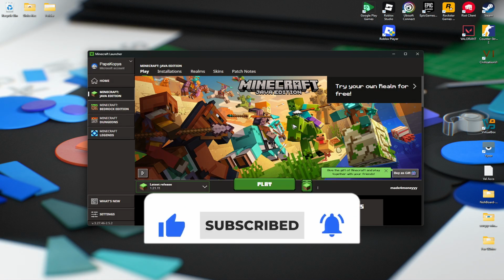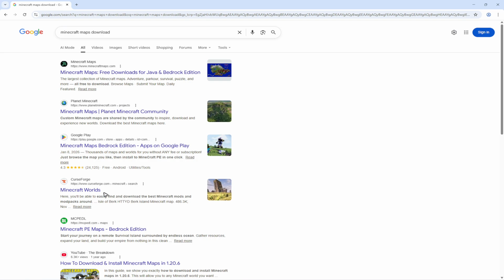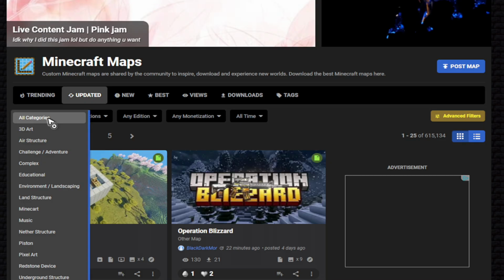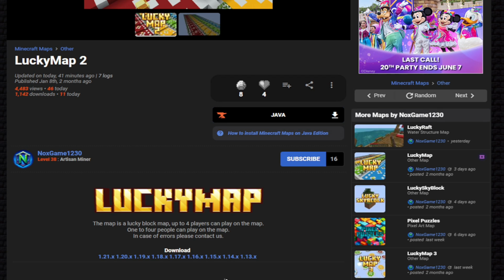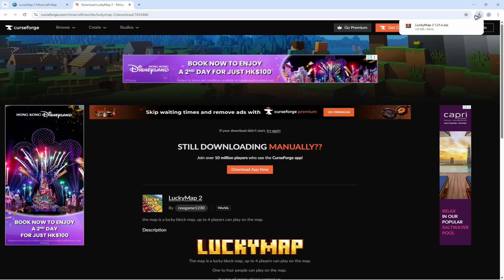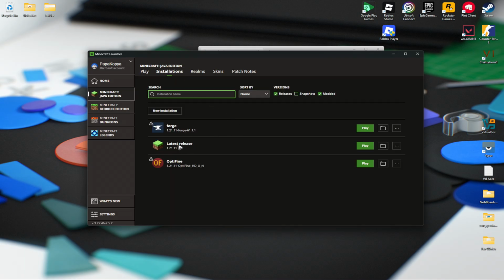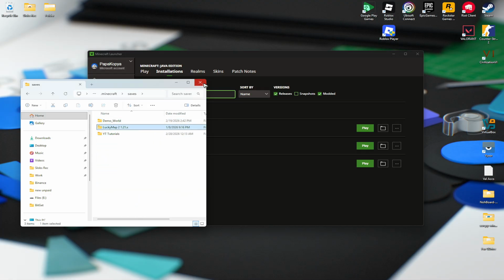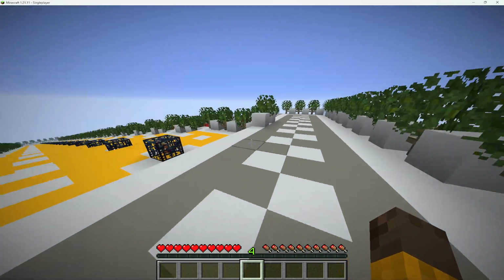How To Download Minecraft Maps (Full Guide 2026)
How To Download Minecraft Maps

In this video, I will show you how to download Minecraft maps step by step. If you want to play custom adventure maps, survival challenges, parkour maps, or creative builds, this tutorial will guide you through the entire process. I’ll explain where to safely download Minecraft maps, how to extract the files, and where to place them in your saves folder so they appear inside Minecraft Java Edition. This method works on Windows 10 and Windows 11 PCs and supports most recent versions. By the end, you’ll be able to install and play custom Minecraft maps without errors.

00:00 Introduction
00:10 How To Download Minecraft Maps